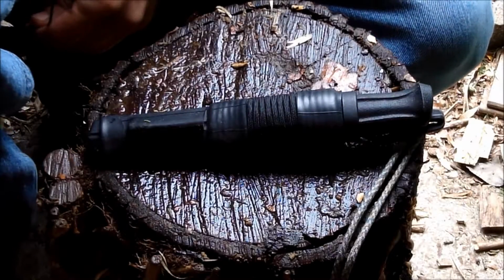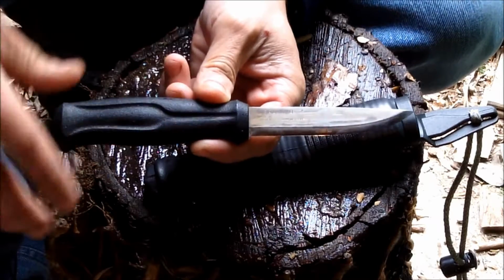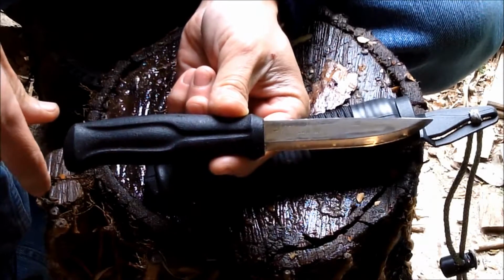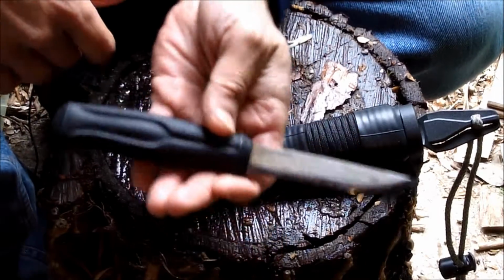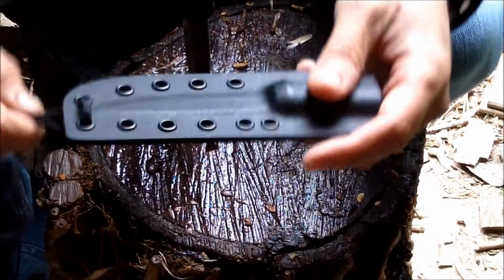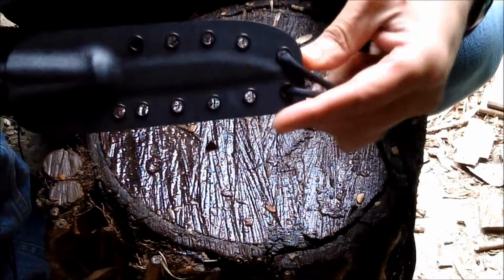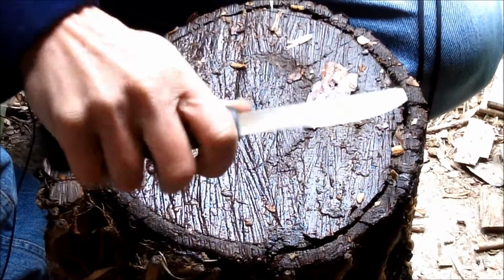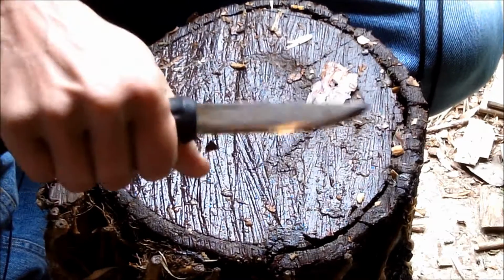Morakniv Monday - The Mora CraftlineQ 510 Knife (Part1)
A cold and rainy Morakniv Monday, featuring the Mora 510.  We review specs and do some testing with butterfly notching for a "locking" notch here in part1.  Check out Joey's kydex down below at wildernesskydex: